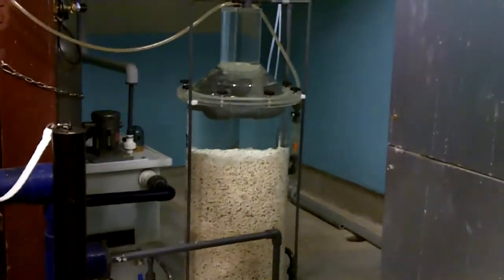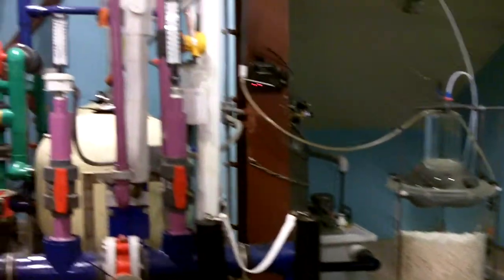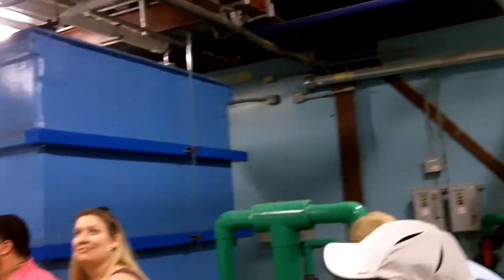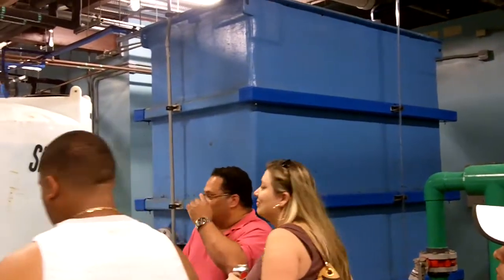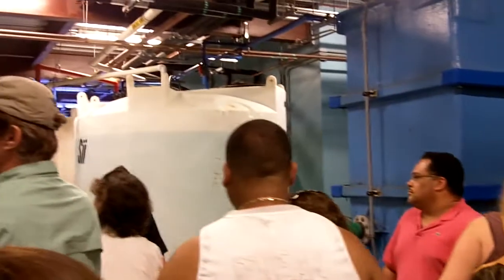Calcium Reactor and Massive Sump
This was the calcium reactor and the massive 2 story sump.